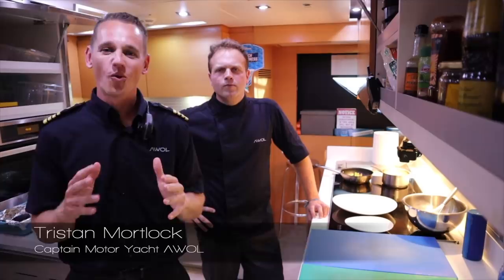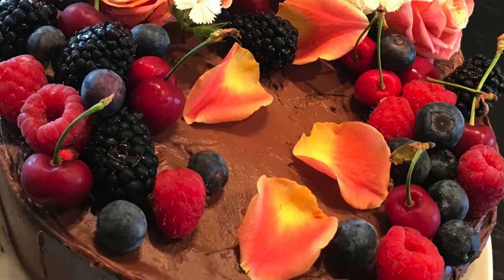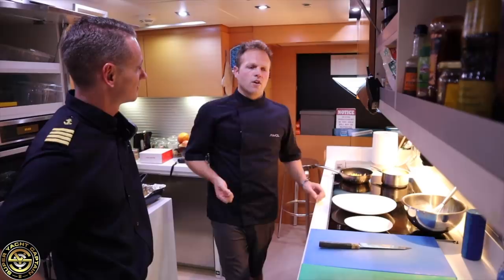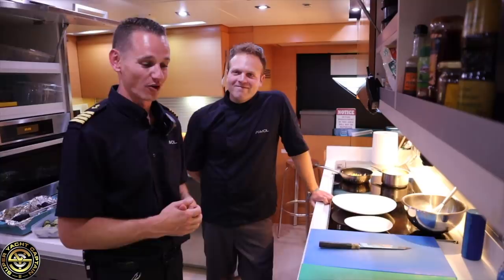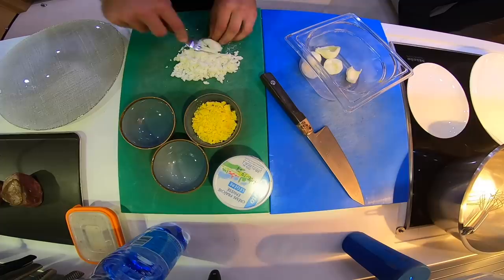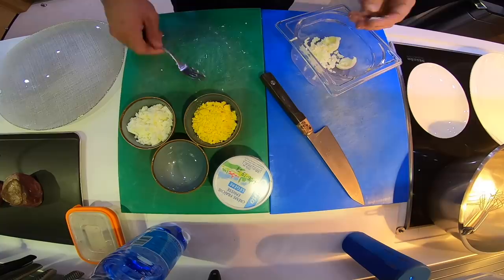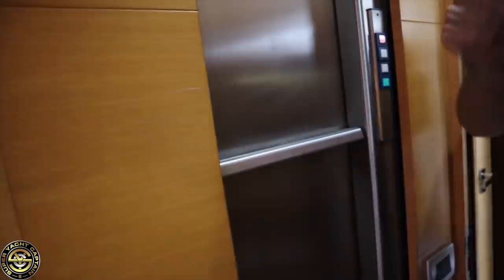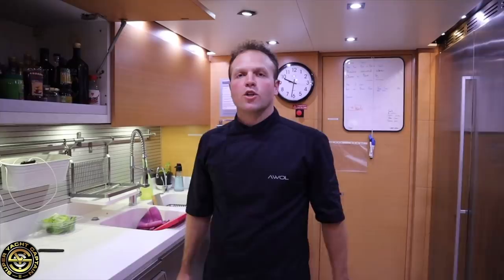COOKING FOR MILLIONAIRES ON A LUXURY SUPER YACHT (Captain’s Vlog 83)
Chef James Wright talks us through what it’s like to be a chef onboard a Luxury Super Yacht and cooking for the rich and famous.